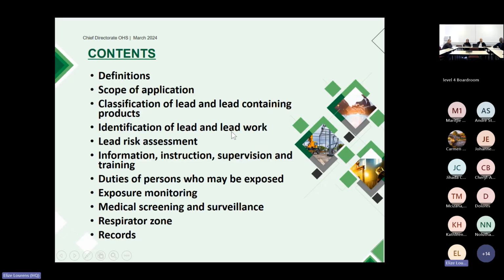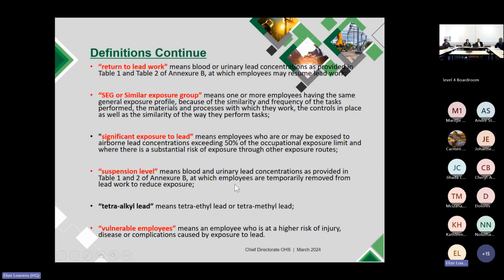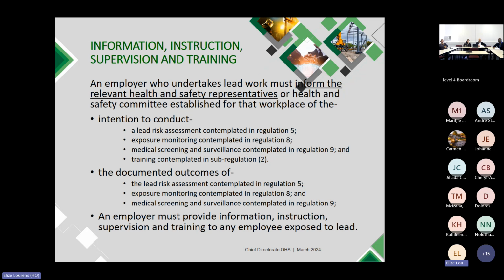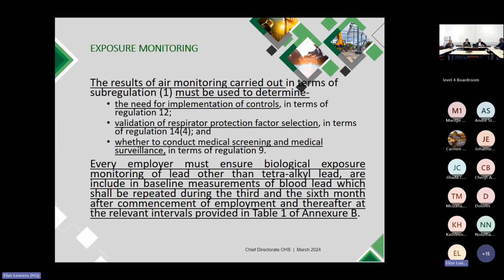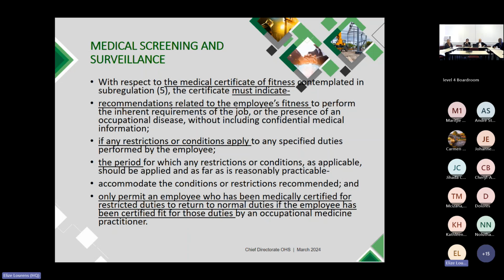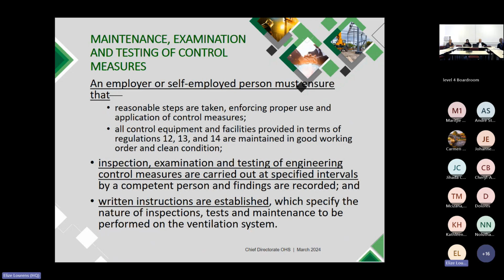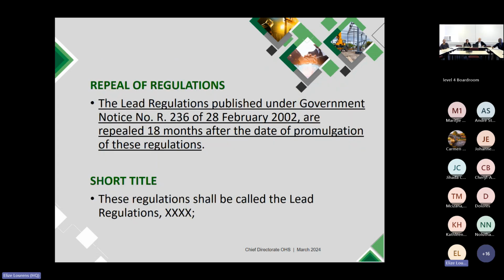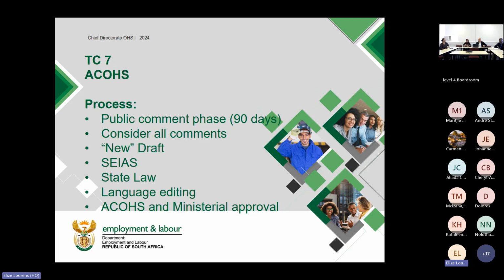SPH Noon Meeting Seminar 04 Apr 2024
Title:  “The Draft Lead Regulations (2024) – proposed aspects and their implications for occupational health”

Presenter:  Elize Lourens